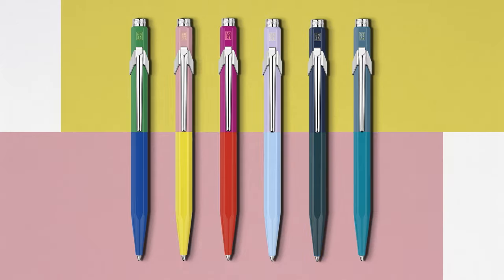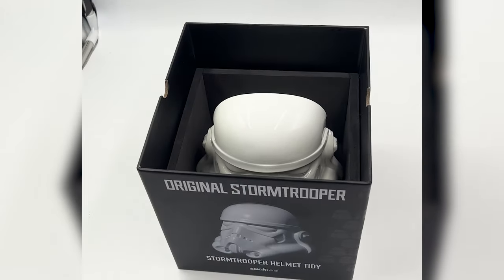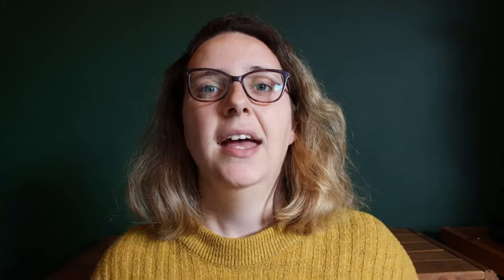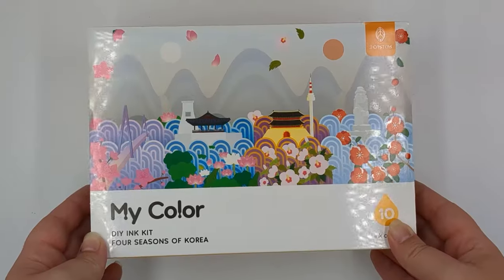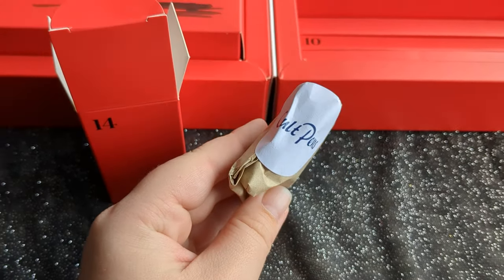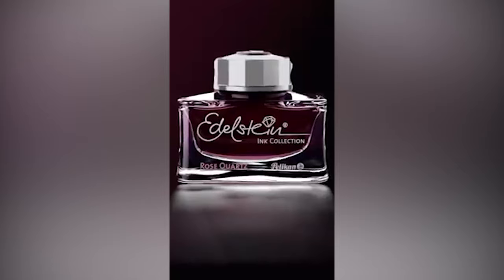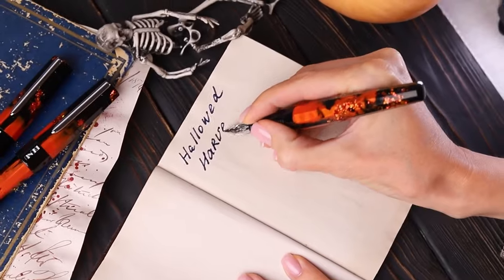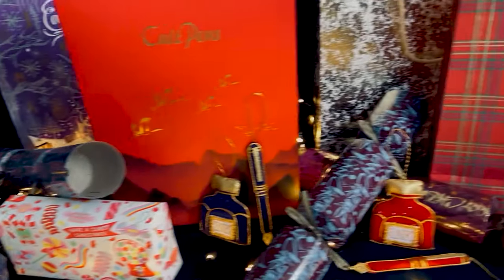The Cult Pens Quarterly Part 2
Oops, we skipped a quarter 🤭 So to see what's new at Cult Pens from April - September then watch this video! If you're a stationery lover and want to know everything new, this is the video for you.

From fountain pens to art supplies and more!